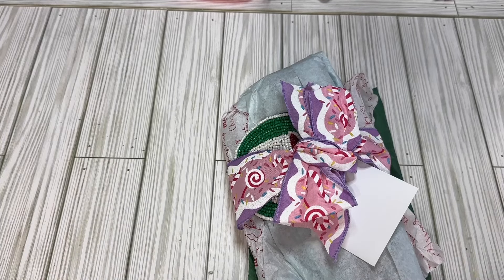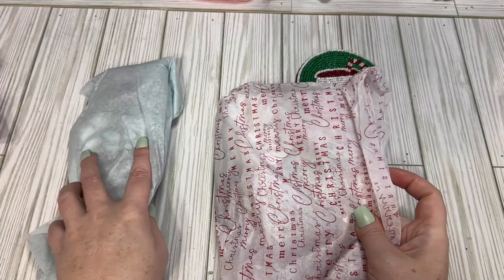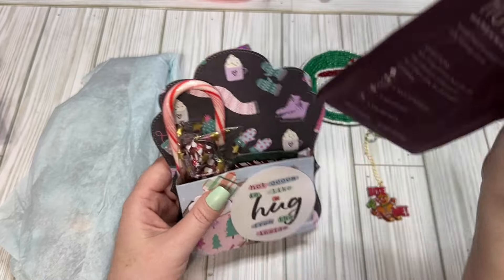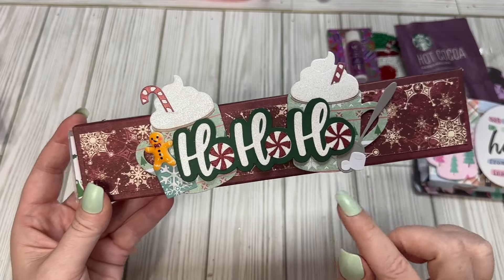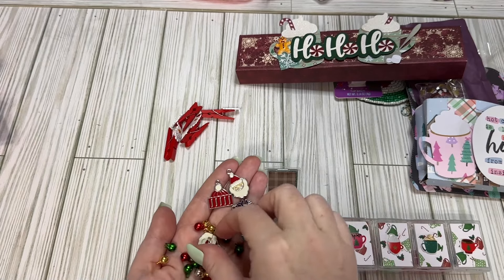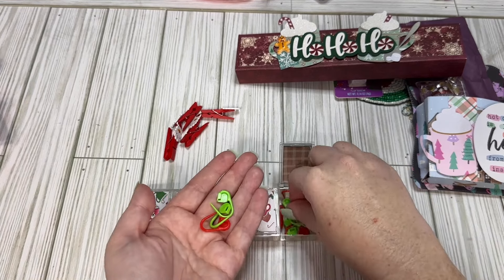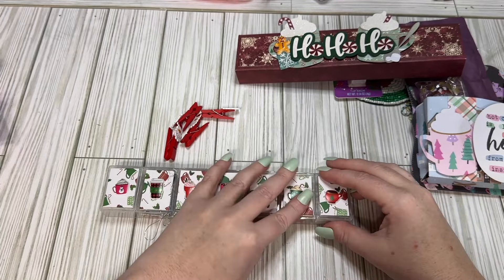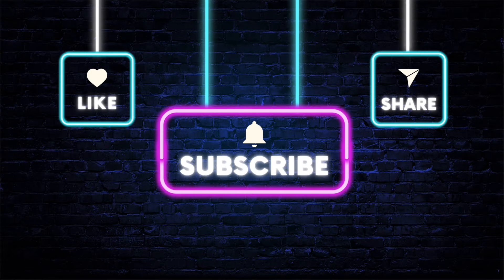Incoming Embellishment Box Swap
This swap if from Keda Swan